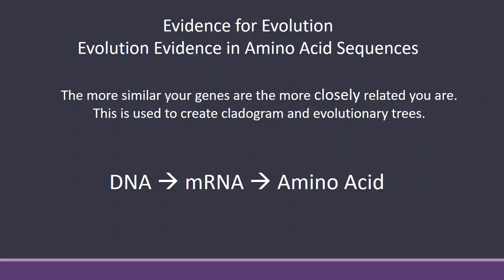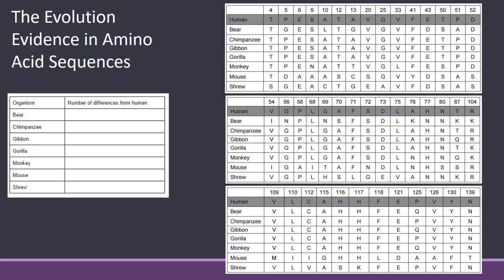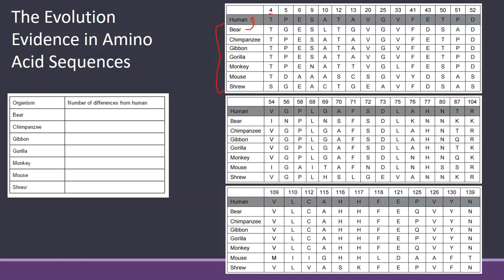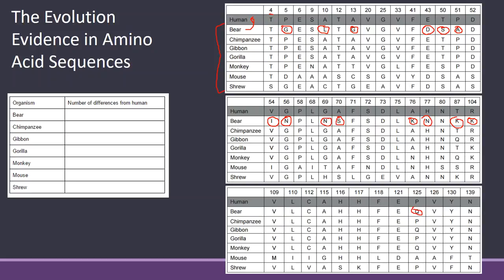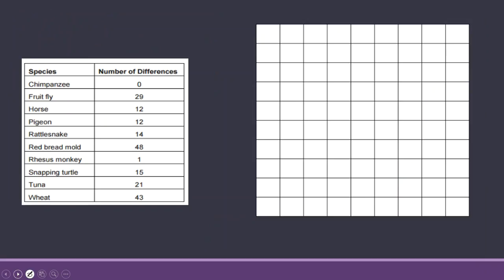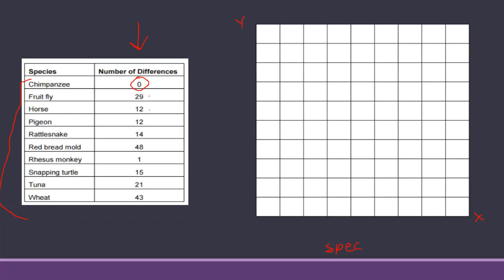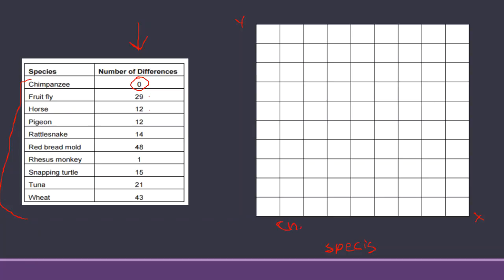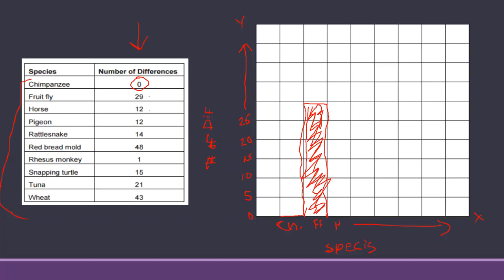Evolution Evidence in Amino Acids Sequences Lab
Directions for your Evolution Evidence in Amino Acid Sequences Lab